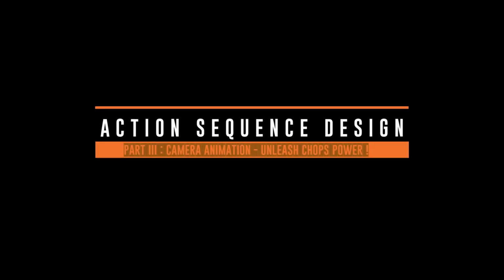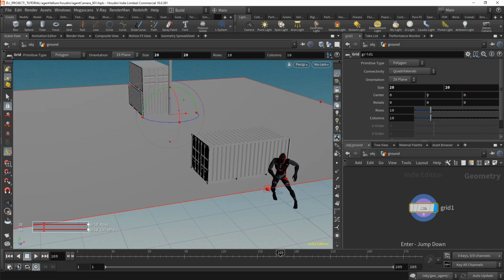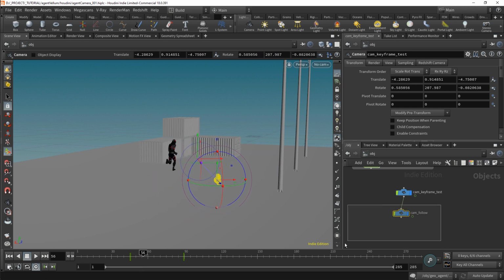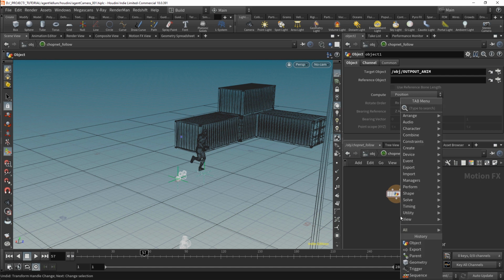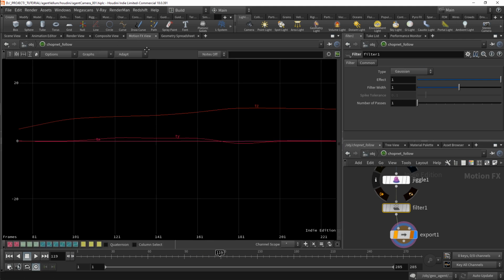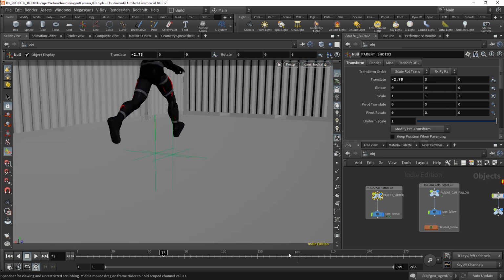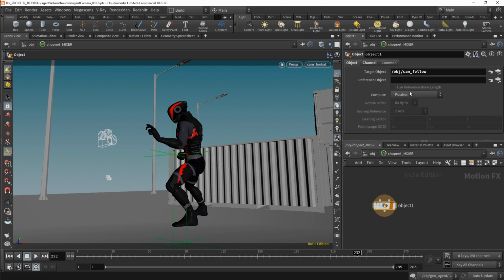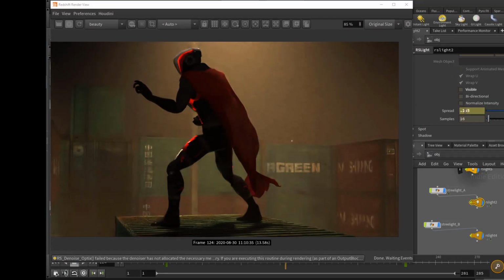SideFX Houdini : Action Sequence Design - Part3 - camera animation / Unleash Chops power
This third part focus on establishing the layout of our sequence and  animating cameras.

You can have the most awesome models, simulations... and get it ruined by a poor camera work.
Often overlooked, camera and composition is  the key ingredient to successful shots.

To dress my scene I am converting first my models into redshift proxy. (Helps memory management ).
Then showing different ways to animate cameras. Either by dropping simple keyframes or using Houdini's Chops /Constraints and mixing both technics to facilitate animation of complex camera move.

Part4 about lighting is already available for my "Official Patreons", it will be made public the 9th of october.